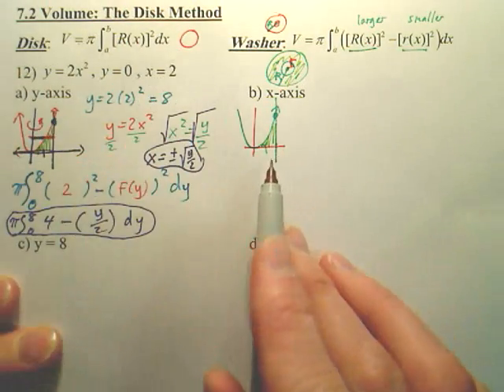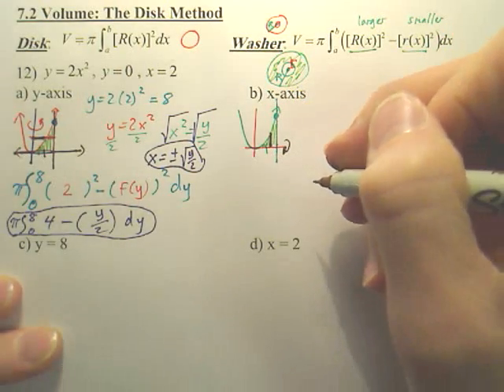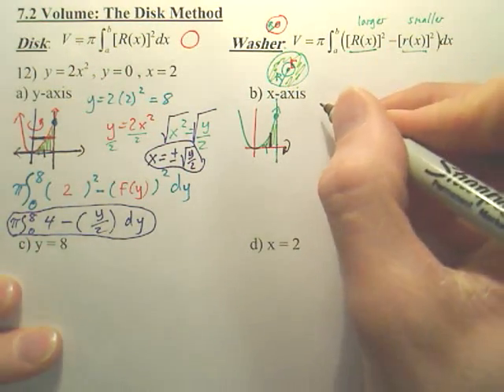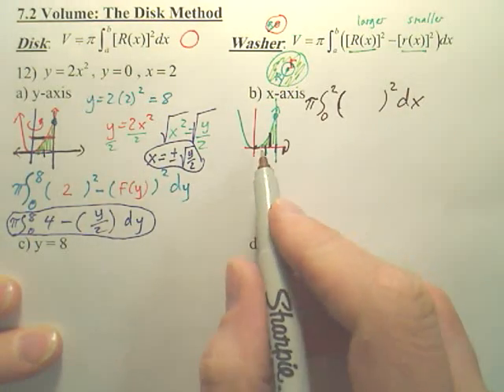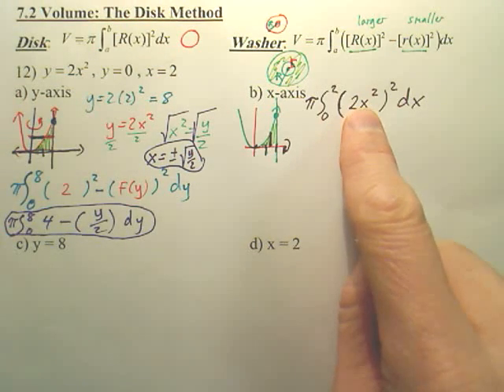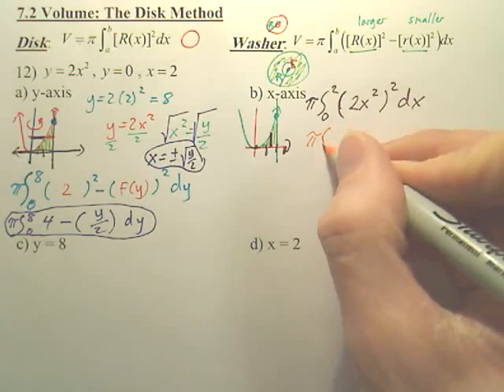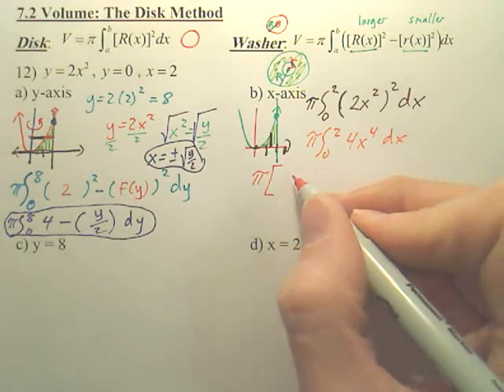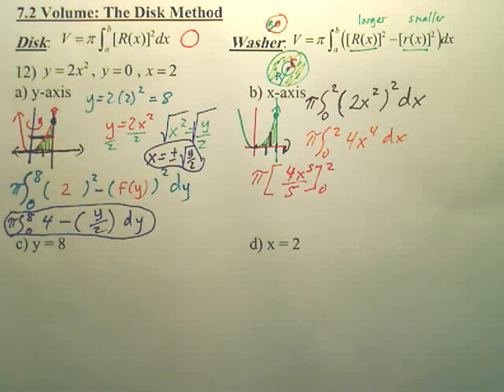7.2a2 Volume Disk Method - Calculus